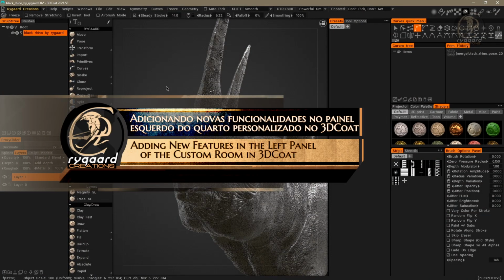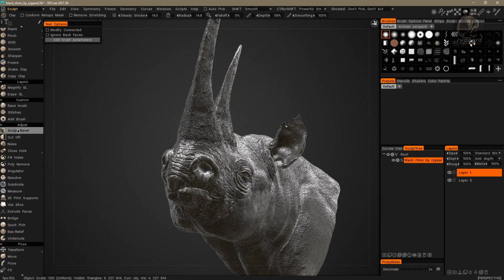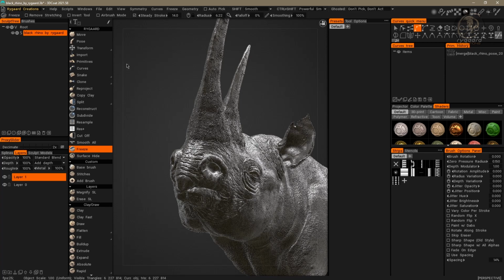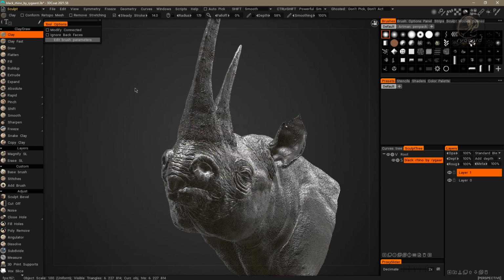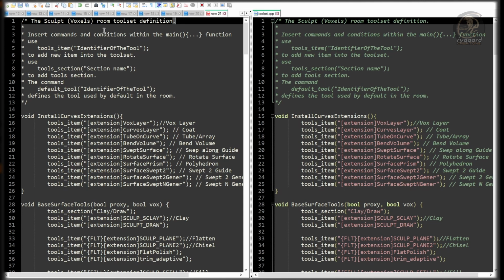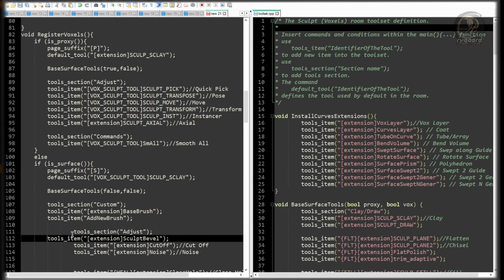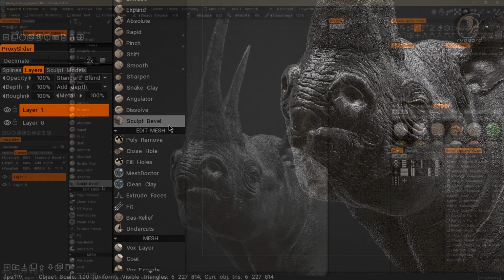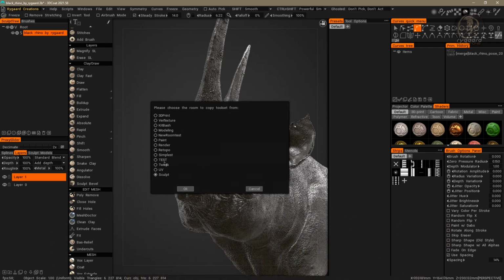Learn 3DCoat - Adding new features in the left panel of the custom room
In this video, you'll learn two different ways to add new functionality that doesn't exist in the custom rooms toolset.cpp script in 3dcoat, and that way...

...  D I D   I T   H E L P   Y O U ?  ...

   This high quality free course is the result of a lot of effort and work.
   If you can...
   What do you think about valuing this course and donating any amount for it?

...  W E B S I T E   &   S O C I A L   M E D I A  ...

0:00 SUBSCRIBE & SHARE
0:22 Problem when activating and using scripts to customize in 3dcoat
1:12 Example of new functionality added to the left panel after enabling and using scripts in 3dcoat
2:38 Two ways to add new functionality to the left panel that doesn't already exist in custom room script toolset.cpp in 3dcoat
12:59 SUBSCRIBE & SHARE

   ... Making of
   ... Action figures
   ... Digital sculpting
   ... Courses
   ... Tutorials
   ... 3d tips